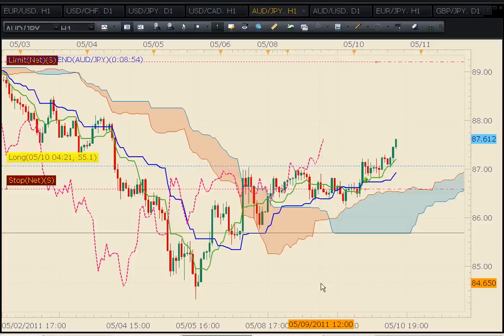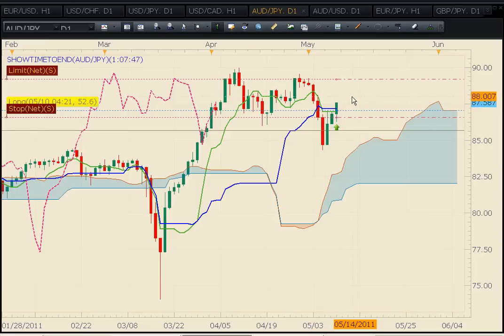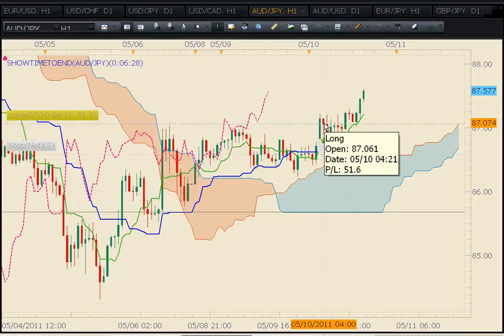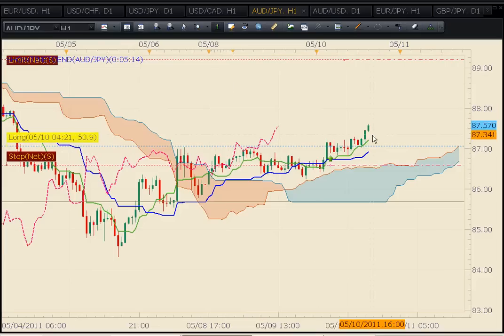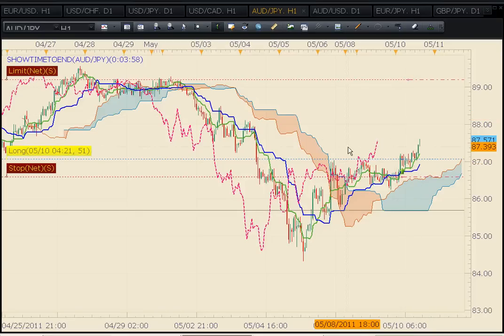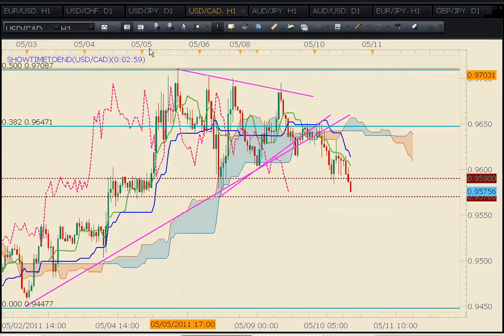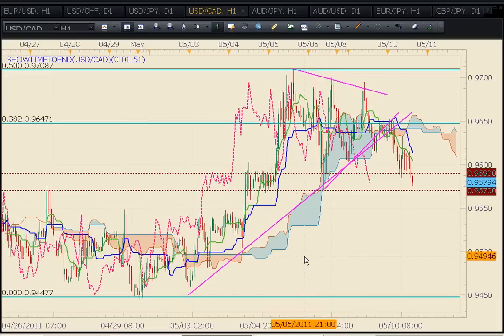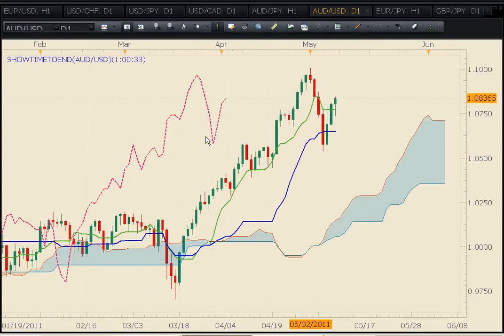AUDJPY live trade 5-10-11.mp4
Here is a live trade that I am in at the moment with the AUDJPY using the Ichimoku cloud. I also go over to other trade opportunities available with USDCAD and AUDUSD. Thanks!